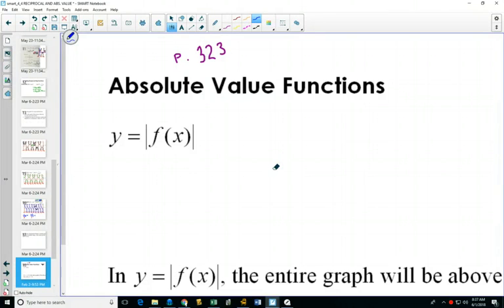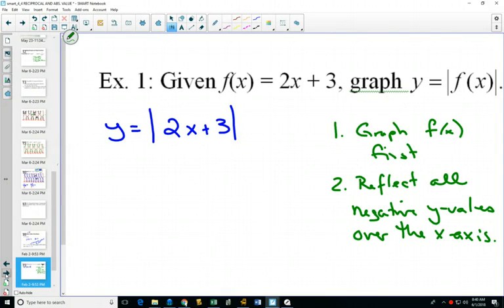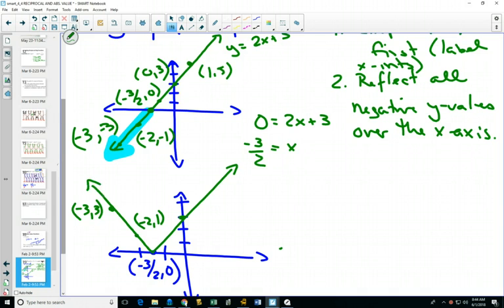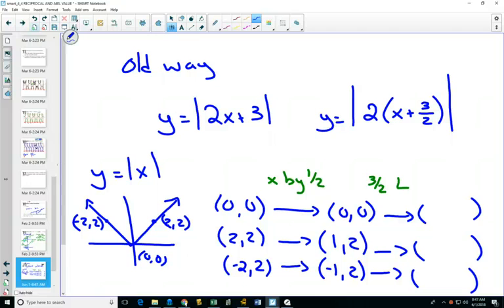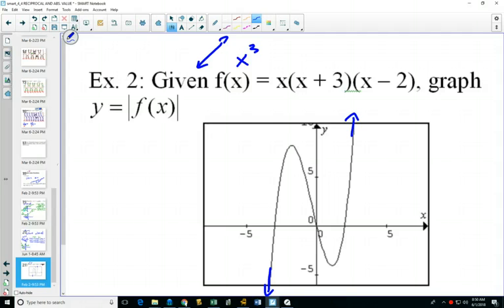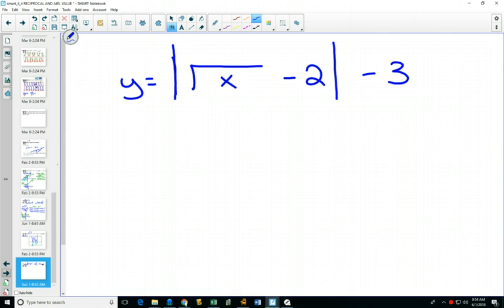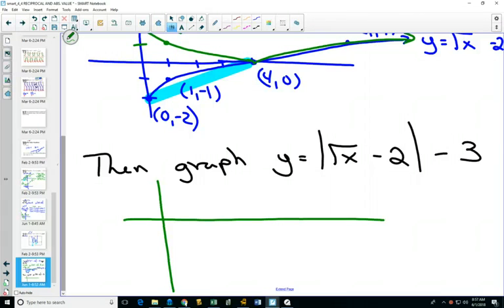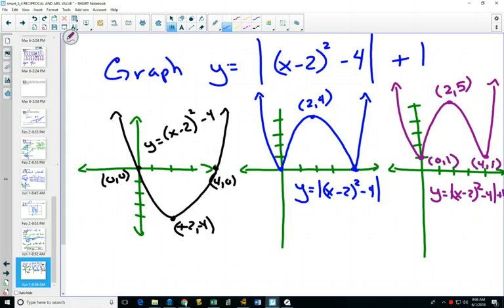40SP3 4 4 Graphing Absolute Value Functions